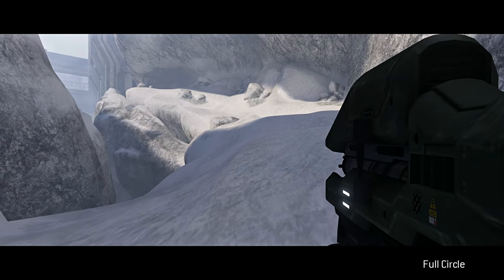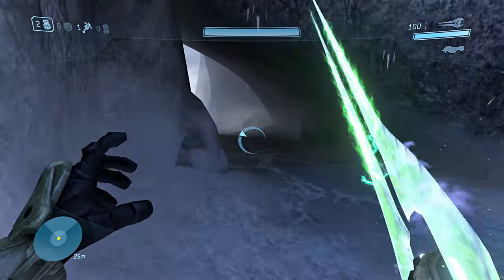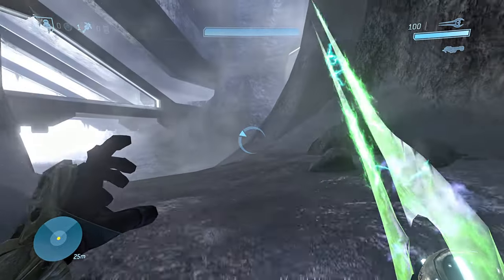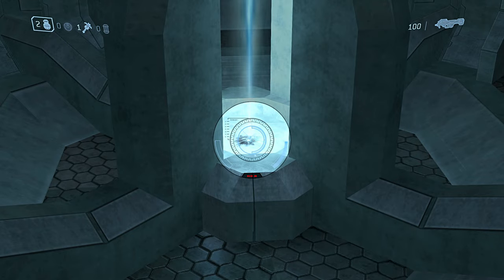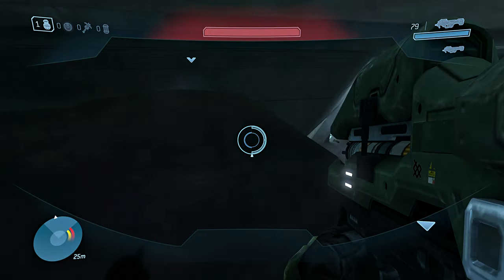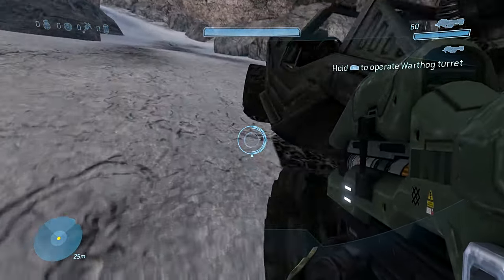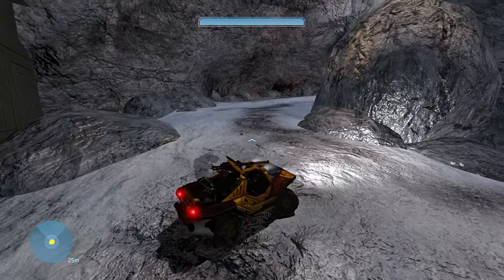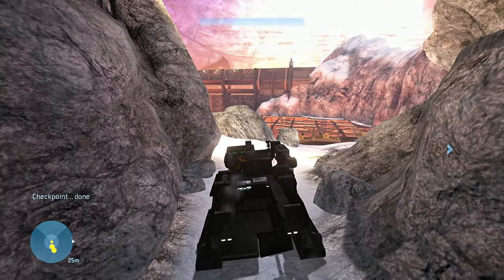Beating Halo 3's Last Mission in an Elephant? (Halo Warthog Run)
I discovered this on 1st April 2023 (or April 1st, 2023 as some (US) incorrectly say).
Is it possible to finish the last mission of HALO 3 in an Elephant? And how do you get the Elephant?